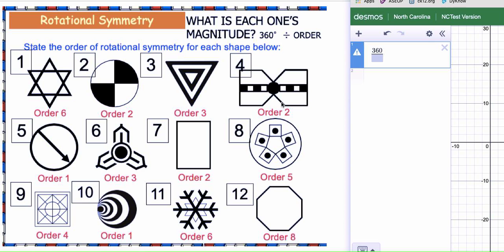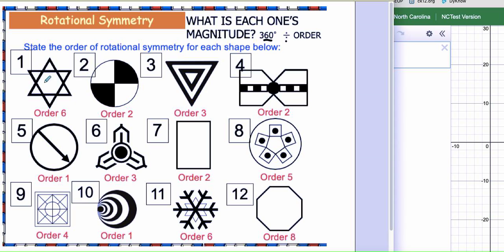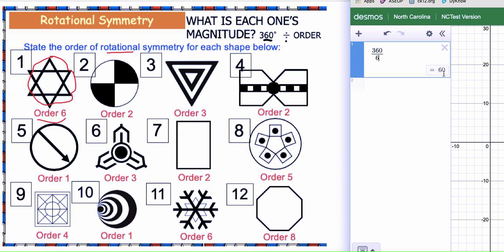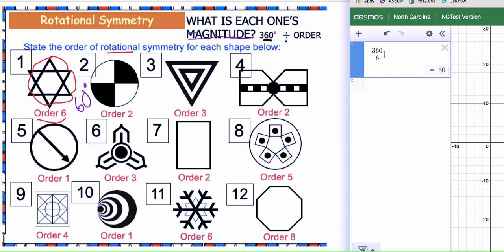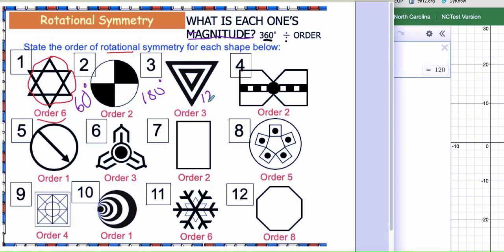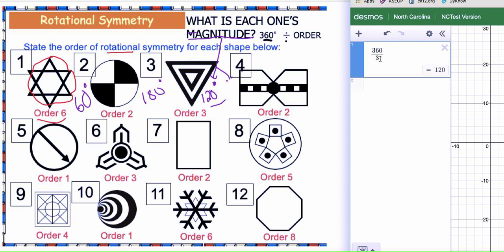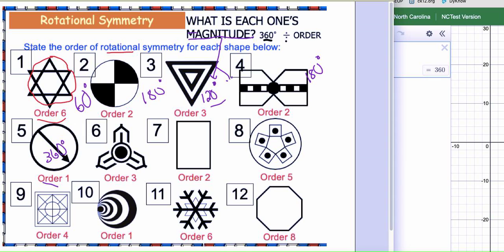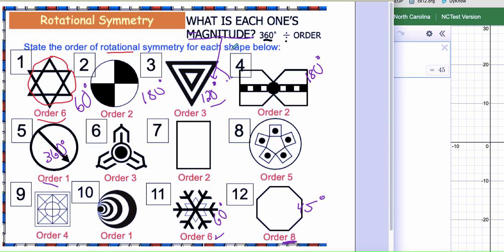Ms. W. Order of Magnitude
Mini-lesson on order of magnitude.